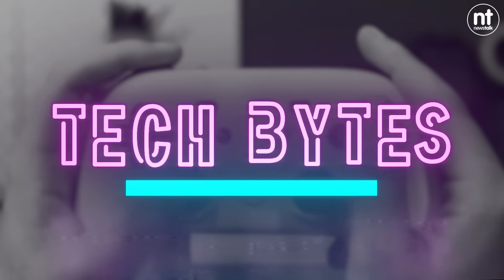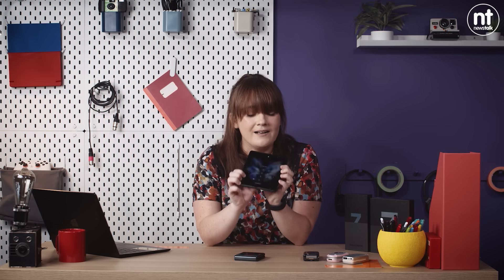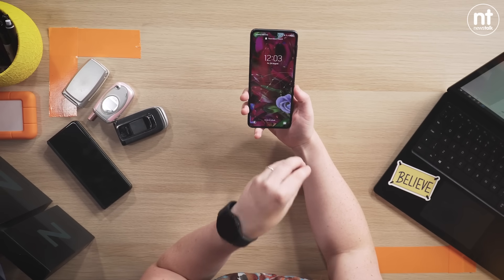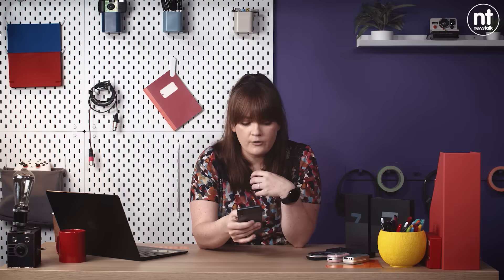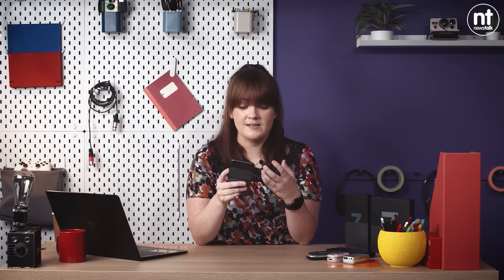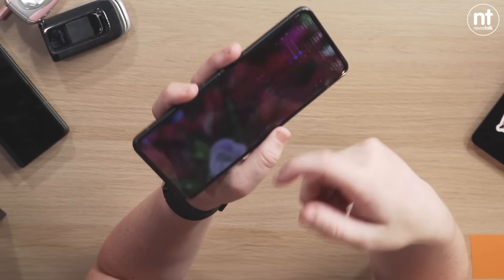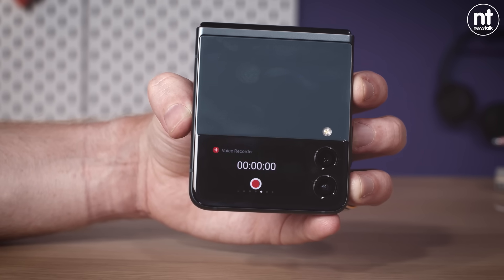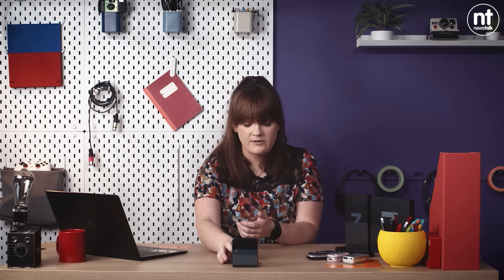Samsung Galaxy Z Flip 3 – Fashionable gimmick or innovative tech?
In this episode of Tech Bytes, Jess Kelly gets hands on with the new Samsung Galaxy Z Flip 3 and asks; is this a more than just a gimmick?

Samsung recently held their autumn ‘unpacked’ event, announcing the Z Fold 3, the Z Flip 3, the Samsung Buds 2 and the Watch 4.

While the Z Fold 3 is the flagship device – with a staggering €2,000 price tag – Jess is more excited about the Z Flip 3.

It features a 6.7-inch primary full-HD+ (1,080x2,640 pixels) Dynamic AMOLED 2X Infinity Flex Display with 120Hz adaptive refresh rate. The phone also has a larger cover display of 1.9-inch size that has 260x512 pixels resolution and 302ppi pixel density. Samsung has provided a 5nm octa-core SoC on the Galaxy Z Flip 3 that has a maximum clock speed of 2.84GHz.

In terms of optics, Samsung Galaxy Z Flip 3 has a dual rear camera setup that carries a 12-megapixel primary sensor with an f/1.8 wide-angle lens and OIS, along with a 12-megapixel ultra-wide shooter. The phone also comes with a 10-megapixel selfie camera on top of its folding display, with an f/2.4 lens.

Samsung has provided a 3,300mAh dual-cell battery on the Galaxy Z Flip 3 that supports 15W fast charging and is compatible with Qualcomm's Quick Charge 2.0. The phone also supports wireless charging and reverse wireless charging. Samsung Galaxy Z Flip 3 comes with 128GB and 256GB of UFS 3.1 storage. Connectivity options include 5G, 4G LTE, Wi-Fi 6, Bluetooth v5.2, GPS/ A-GPS, NFC, and a USB Type-C port. The phone also includes a side-mounted fingerprint sensor.

00:00 Introduction

00:52 Samsung Galaxy Unpacked 2021

01:22 Samsung Galaxy Z Flip 3

03:14 Screen Crease

05:45 Phone Spec

8:44 Jess' Choice